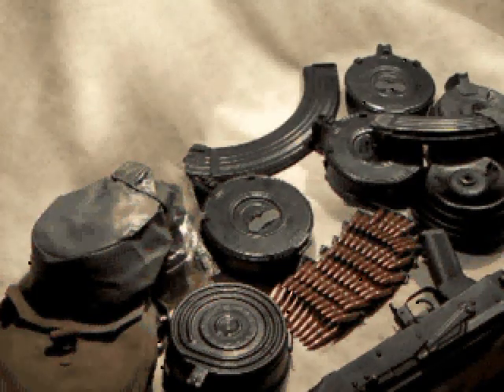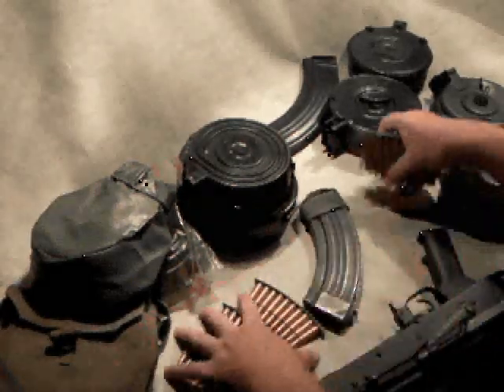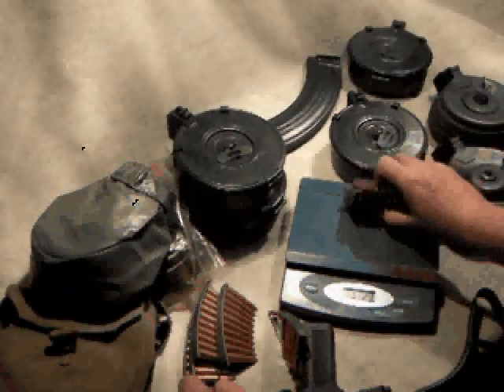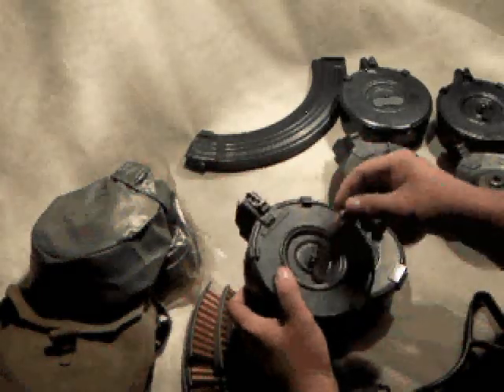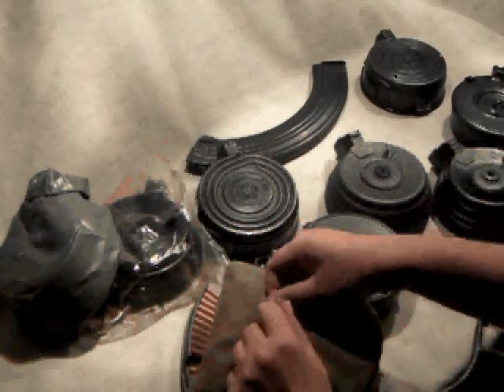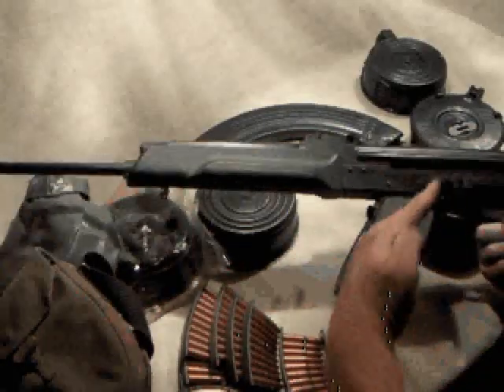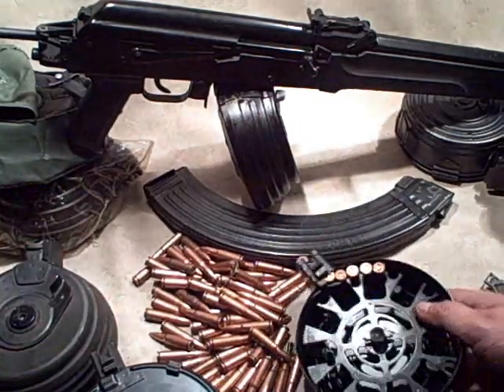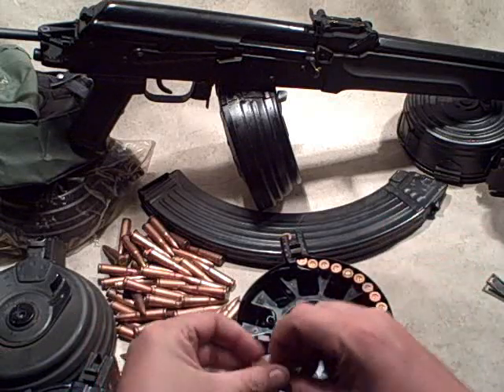AK47 Drum Overview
We take a look at a few types and styles of the AK47 Drum Magazine

There is a lot to collect and learn about with AK47 rilfes, and their drum magazines are a great example of that.

The AK47 Drum Magazines are / were made in many countries  in two main styles

Originally designed for the RPK these fit into most AK47 models as well